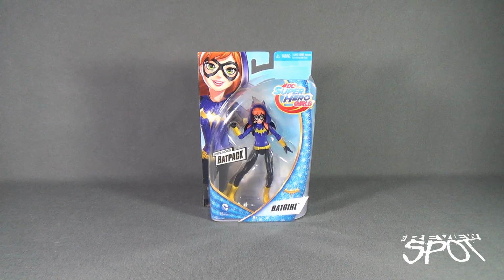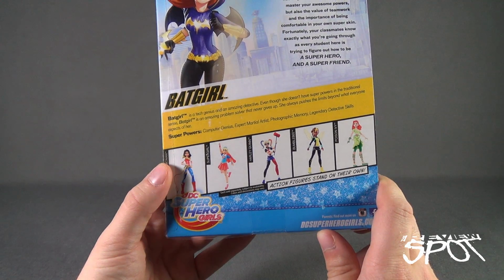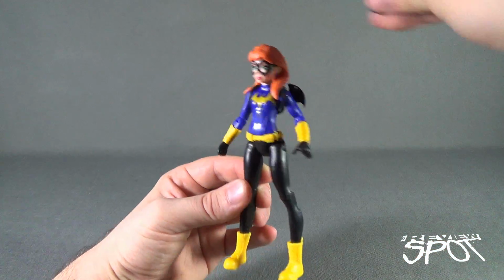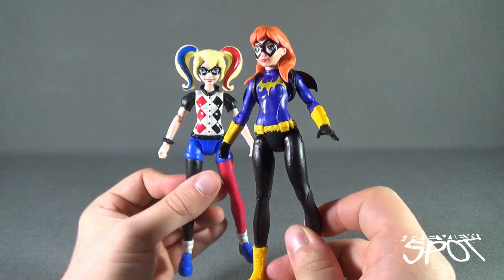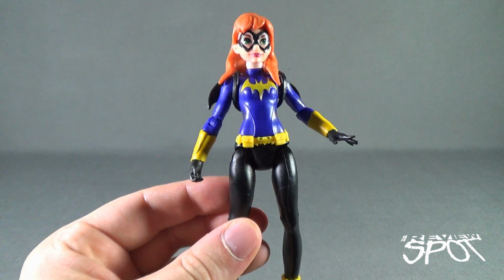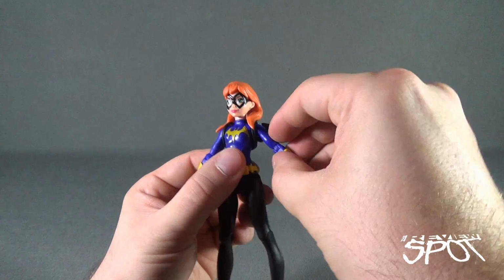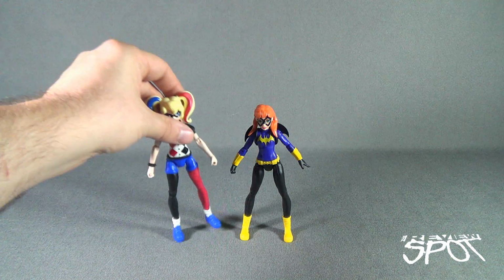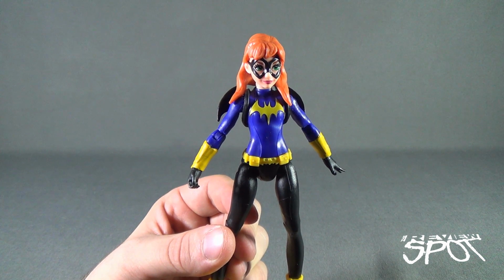Toy Spot - Mattel DC Super Hero Girls Batgirl